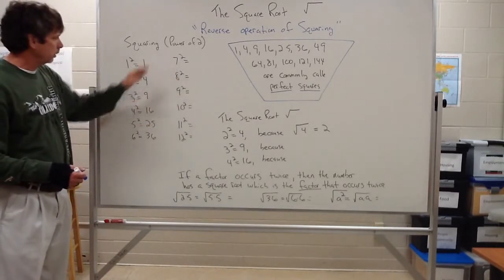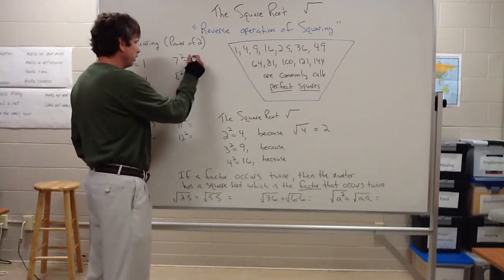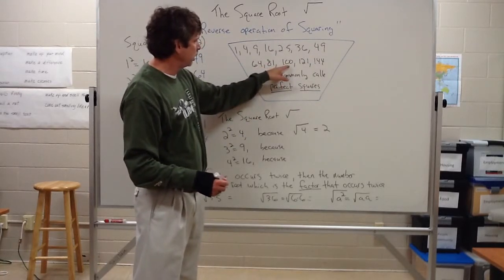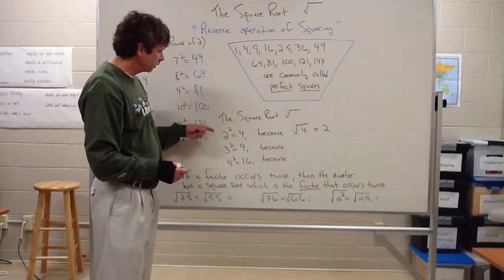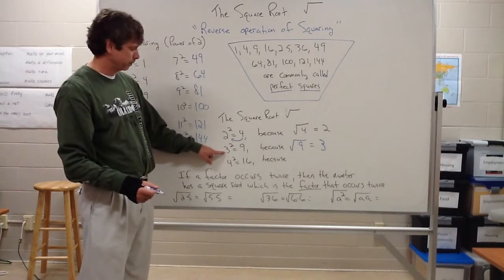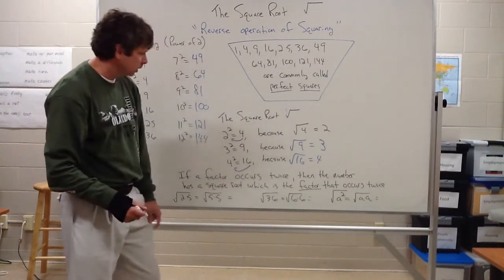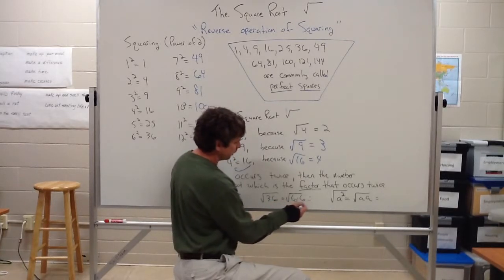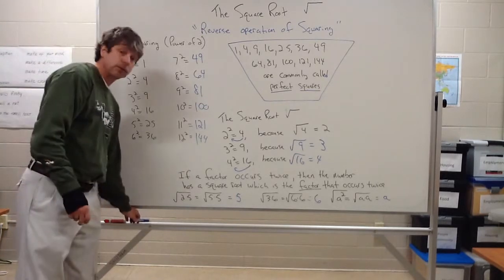The Square Root Ep. 6